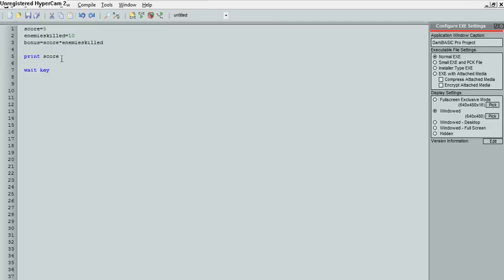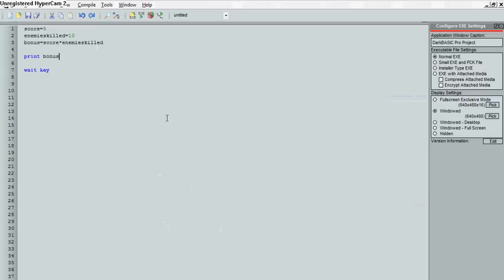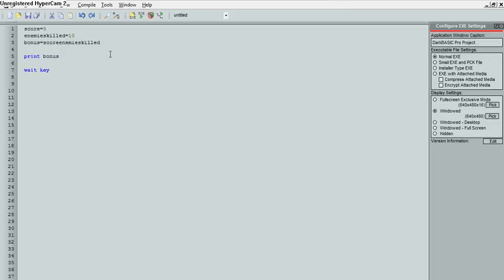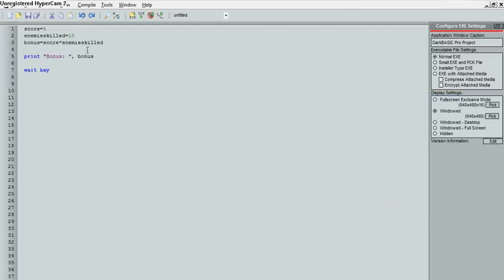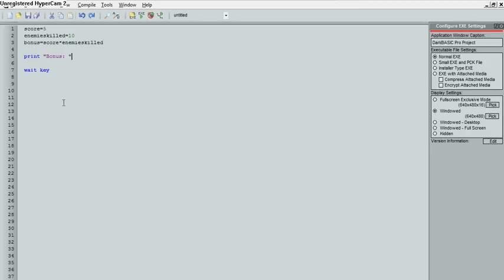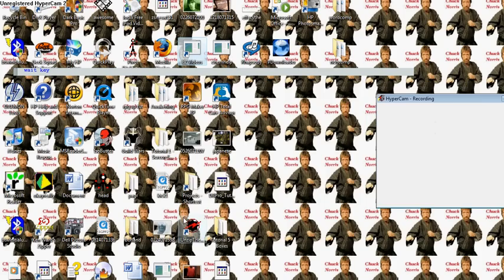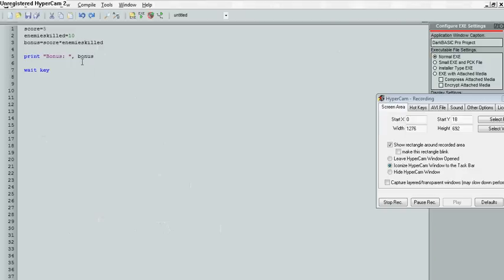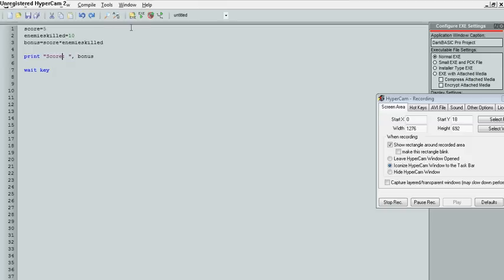Darkbasic Beginners Tutorial 1-2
Second half of first tutorial: covers basic information